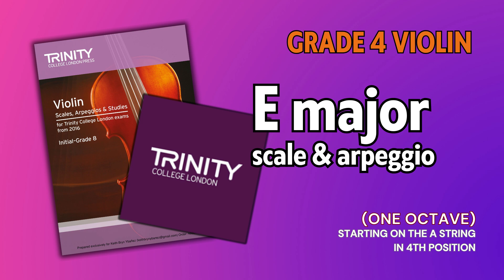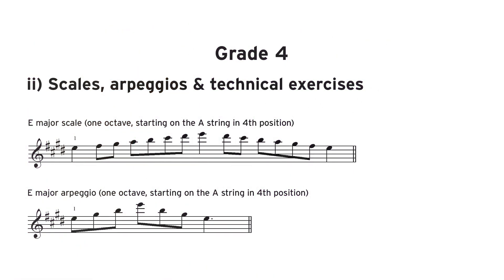[Grade 4] E Major | Violin Technical Work | Trinity College London